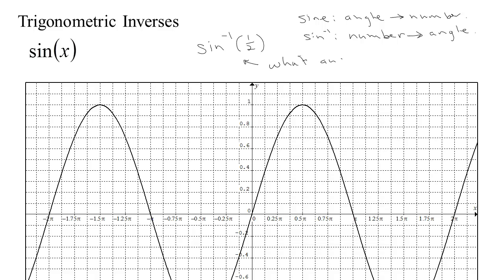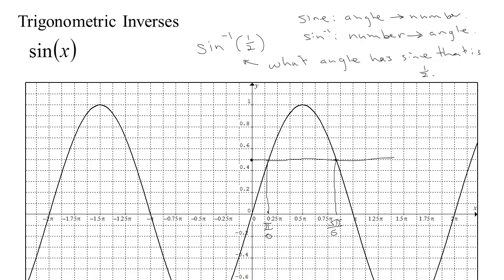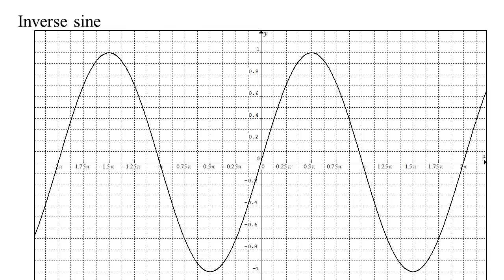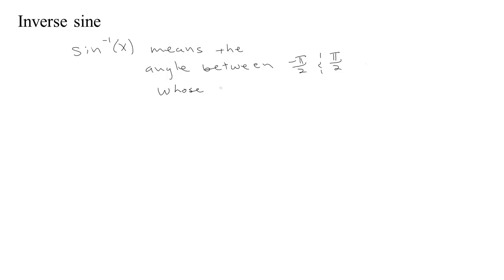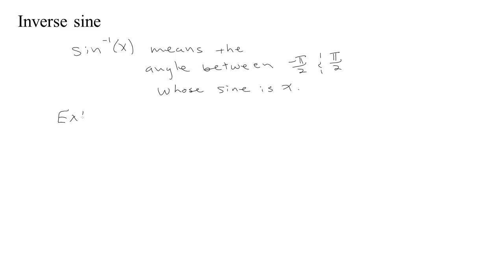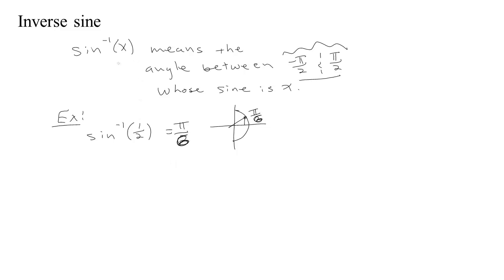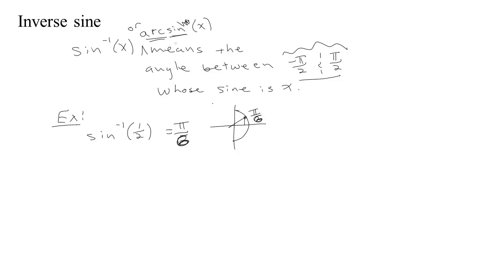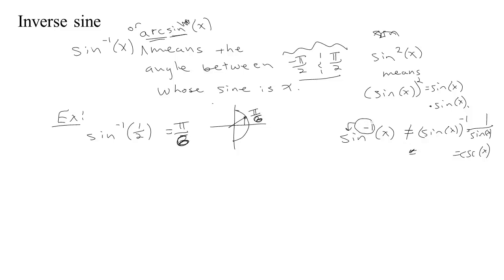12b-Inverse Sine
The inverse sine